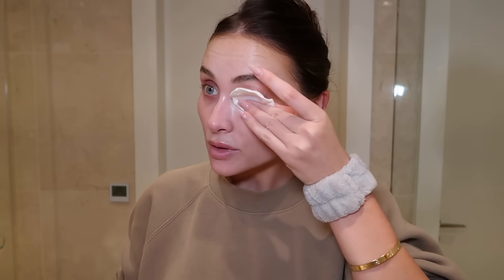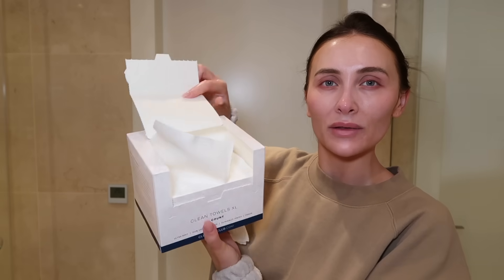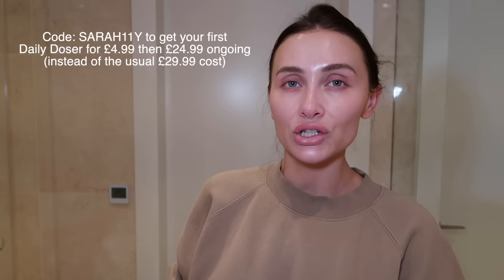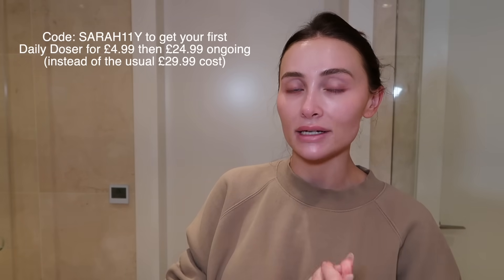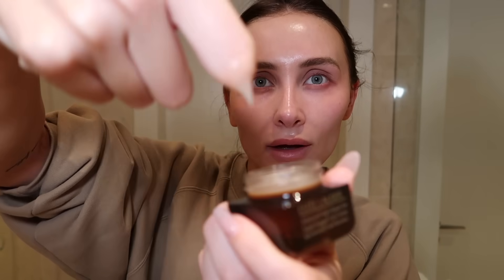EVENING SKINCARE AND HAIRCARE ROUTINE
My favourite skincare routine and some of my fave haircare products. I have linked everything below :)

Use code: SARAH11Y & get your first Daily Doser for £4.99

*includes aff links

Estée Lauder Advanced Night Cleansing Balm
Skincare cuffs
Mary Kay Oil Free Eye Make-up Remover
Blephagel Daily Eyelid Cleansing Gel
Clean Skin Club face towels
Paula's Choice Skin Perfecting 2% BHA Liquid Exfoliant
Skin + Me Daily Doser - Use code: SARAH11Y & get your first Daily Doser for £4.99
Estée Lauder Advanced Night Repair Eye Supercharged Gel-Creme
Eve Lom Renewal Treatment Oil
Tan-Luxe The Face Illuminating Self-Tan Drops - Light/Medium
Nioxin Night Density Rescue
Living Proof No Frizz Vanishing Oil